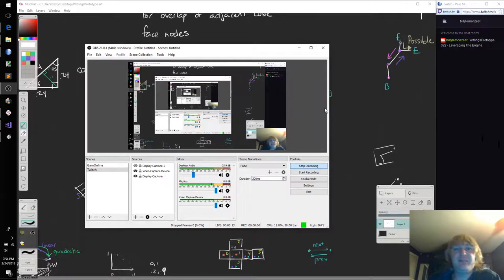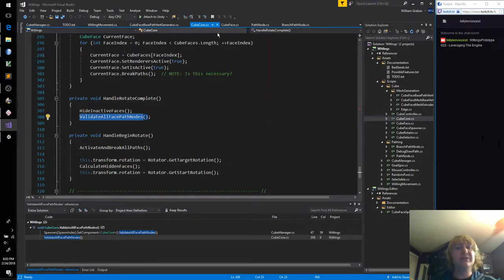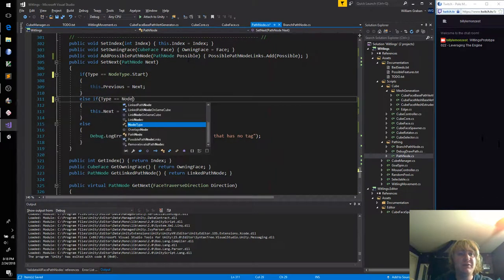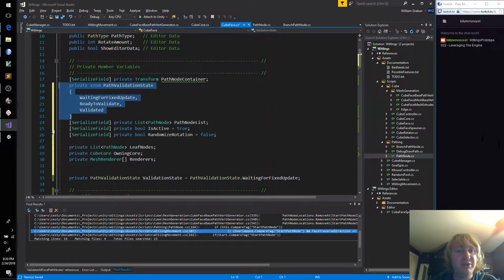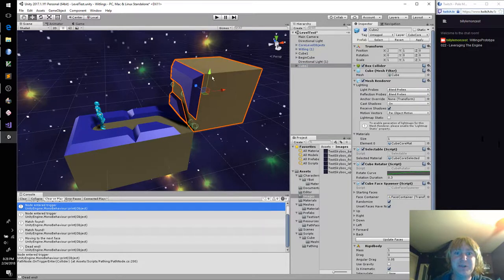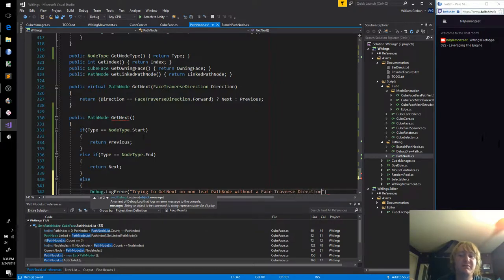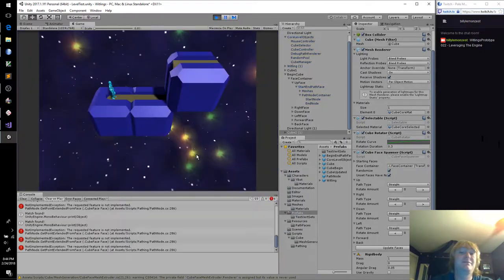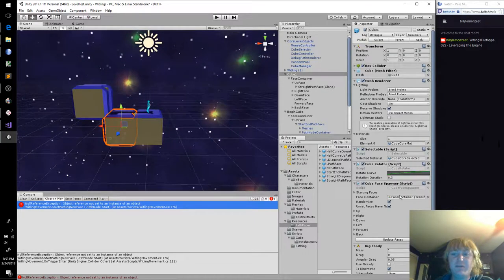WitlingsPrototype 022 - Leveraging The Engine